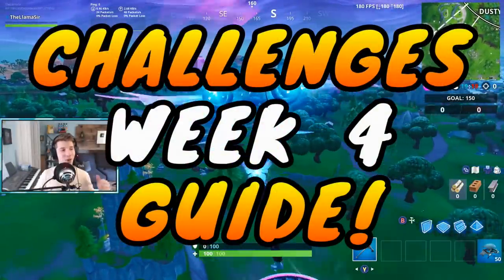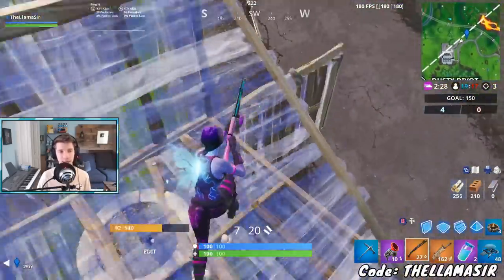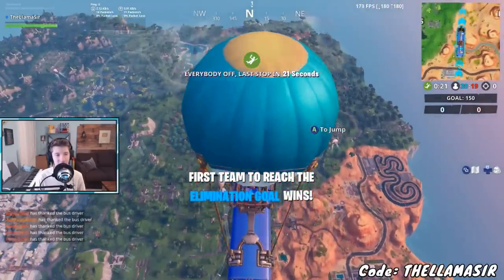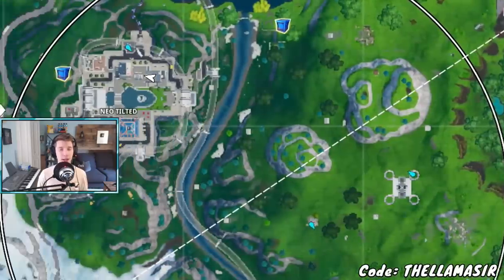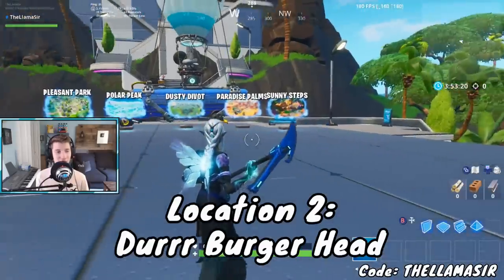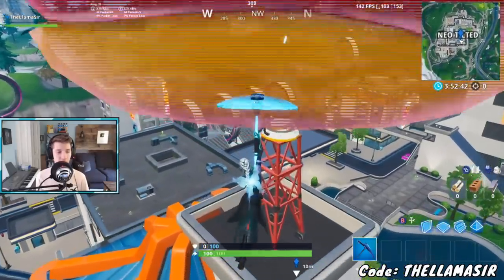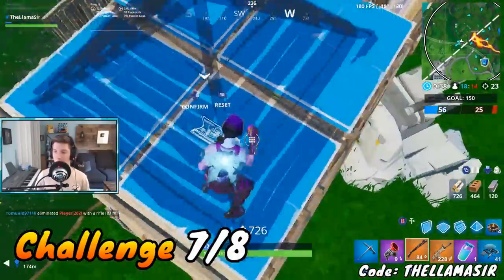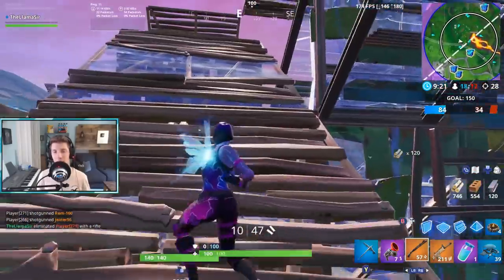Fortnite WEEK 4 CHALLENGES GUIDE! - Holographic Tomato Head, Fortbyte 79! (Battle Royale Season 9)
Fortnite week 4 challenges guide in season 9 with the holographic tomato head, fortbyte 79, and holographic durrr burger head locations in Battle Royale! This also includes tips and tricks for all the other challenges such as the giant dumpling head. With that being said these will help you level up Rox and also unlock the Vendetta skin! As for the gameplay it’s some Team Rumble so enjoy!